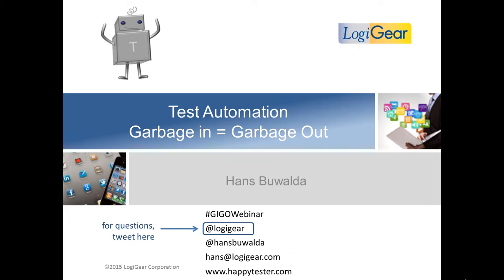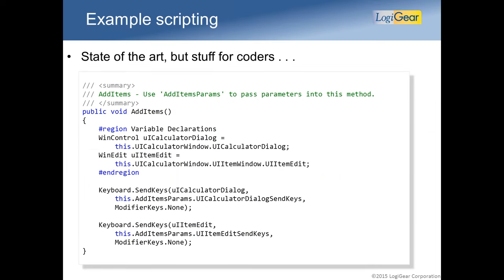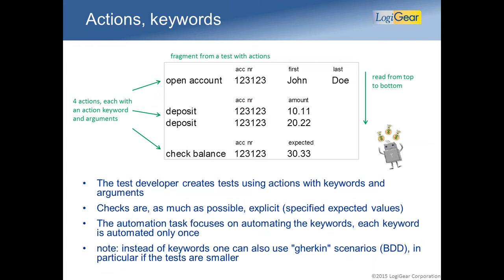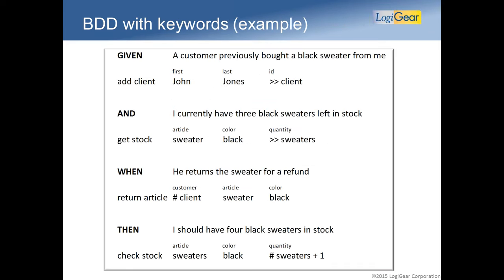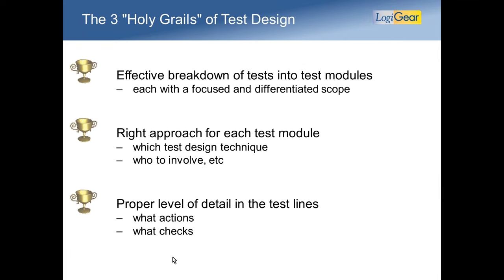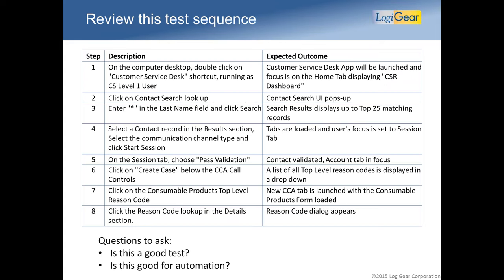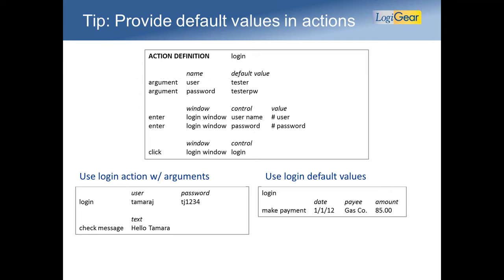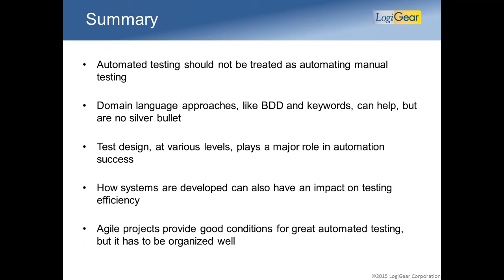Test Automation: Garbage-in = Garbage-out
In this video Hans Buwalda outlines how to design and organize tests for efficient automation, and how the leading test methods, Action Based Testing (ABT) and Behavior-Driven Development (BDD), enable good test design.